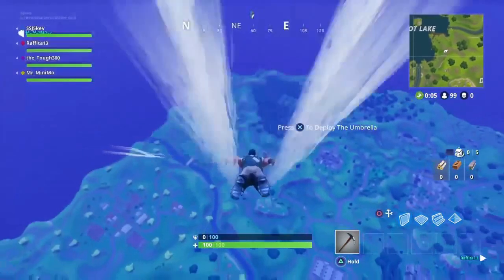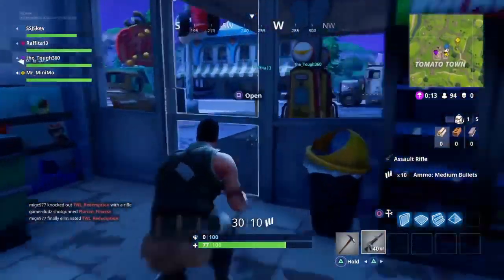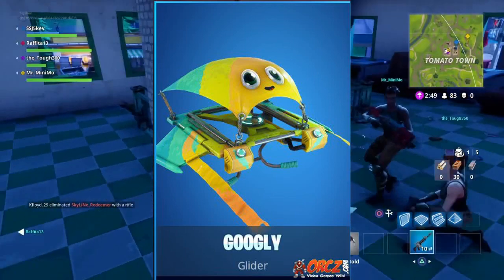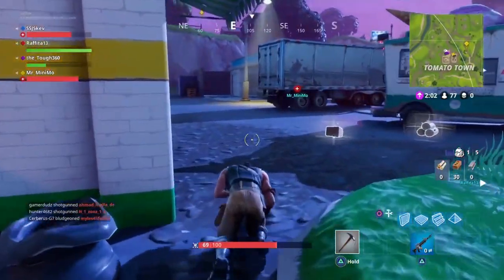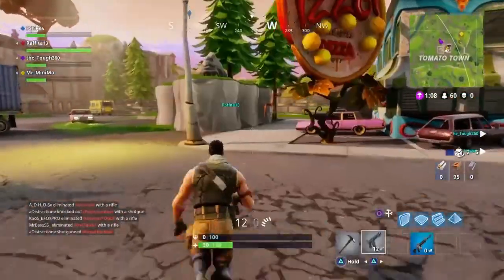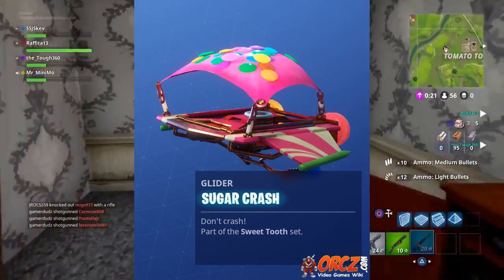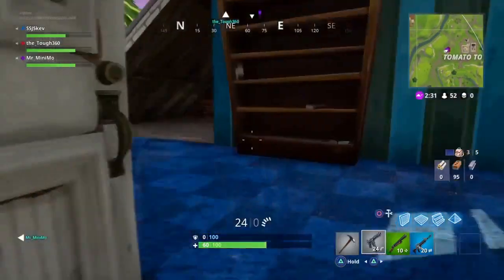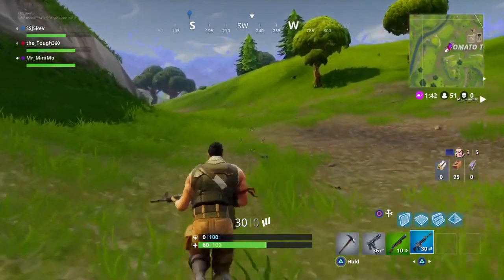TOP 10 BEST GLIDERS IN FORTNITE BATTLE ROYALE(PERSONAL LIST)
hey guys so in todays video we are counting down the top 10 best gliders in fortnite battle royale! I havent donw this in a while and want to get back in it cuz the last video got sooo much support so ya. I had a lot of fun with this video so a like would be very much appreciated. I have a new backdrop cuz im trying out bluescreening!
There isnt much to say about this list so you guys just need to watch the video!
djskittles88out
djskittles88out